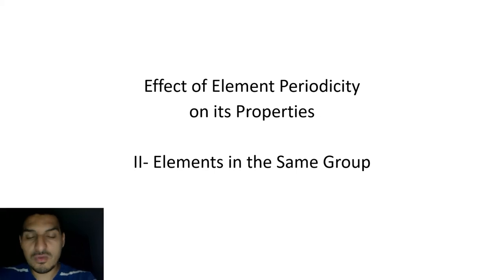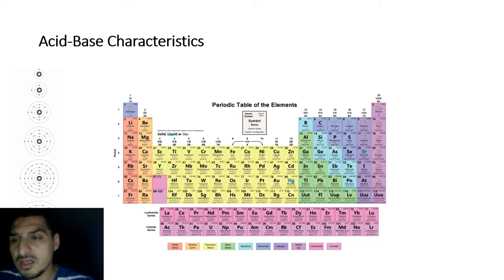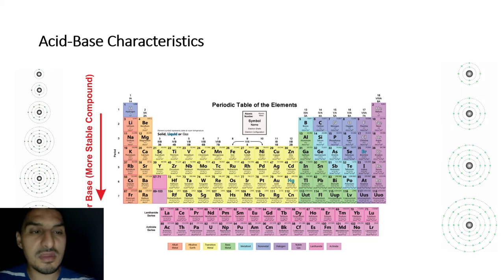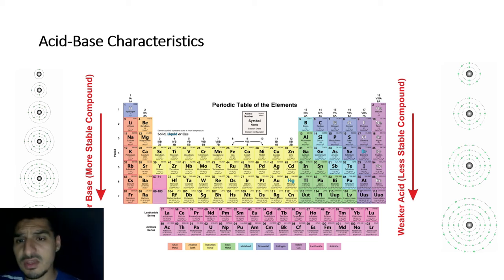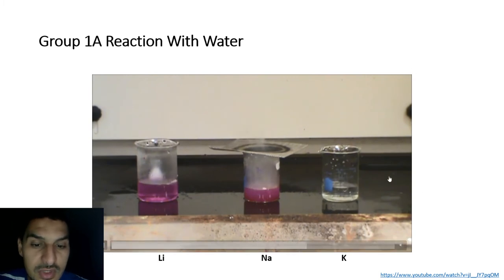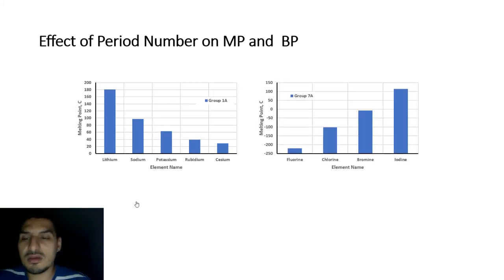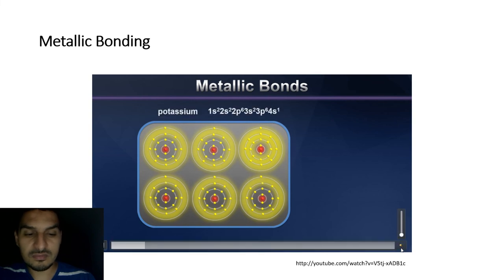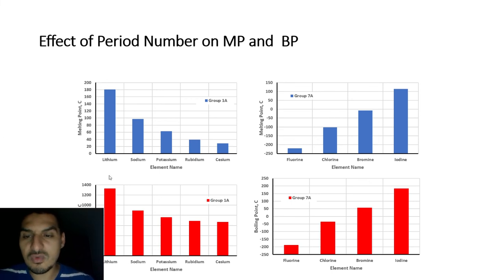Inorganic chemistry | 13 | CH2 - Periodicity of elements properties in the same group